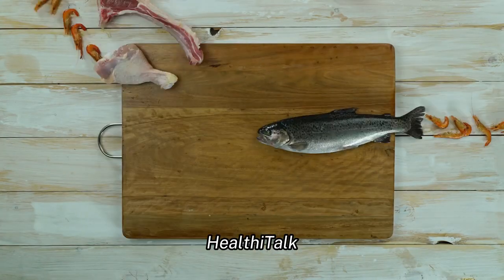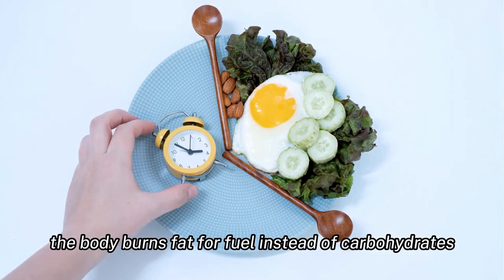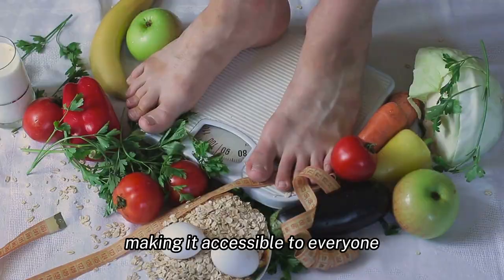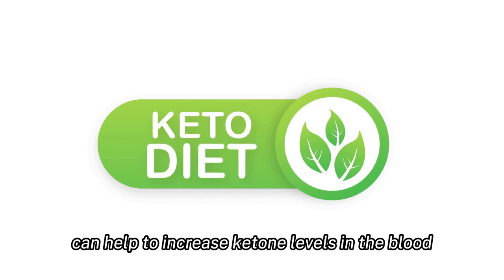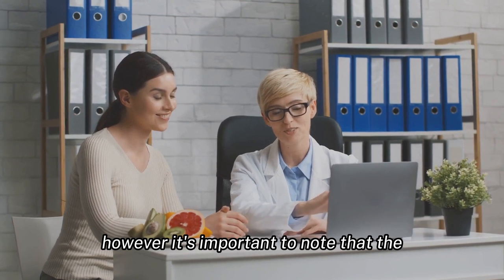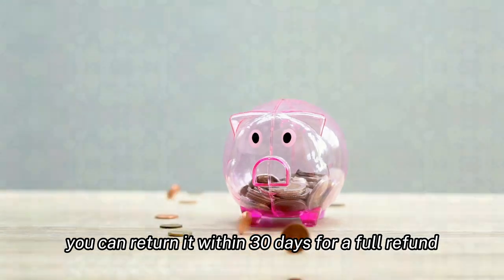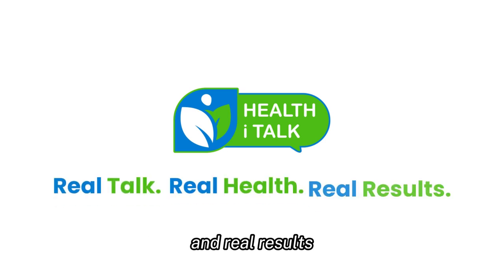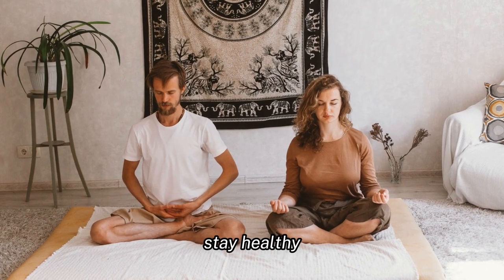Your Life with Keto Diet Plan: A Comprehensive Review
In this video, we take a deep dive into the Keto Diet Plan, a comprehensive solution for those looking to lose weight through a low-carb, high-fat diet. We discuss the key features of the product, its ingredients, and how it can support your weight loss journey. Watch to find out if this popular diet plan is the right fit for you.